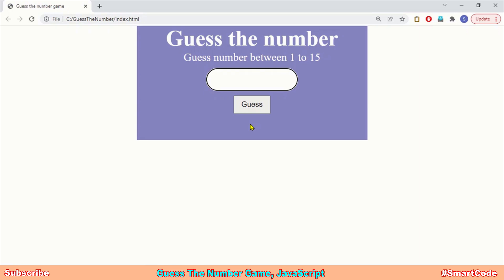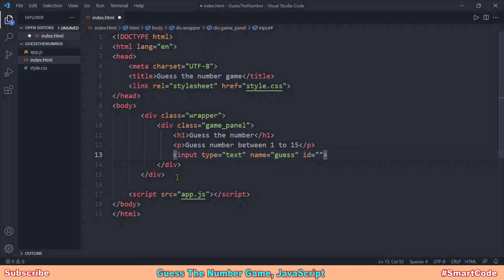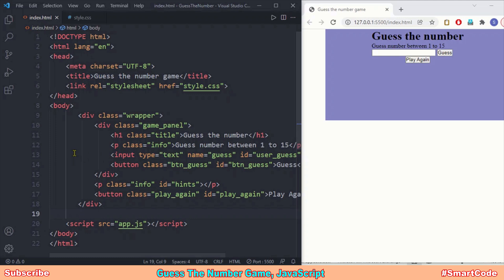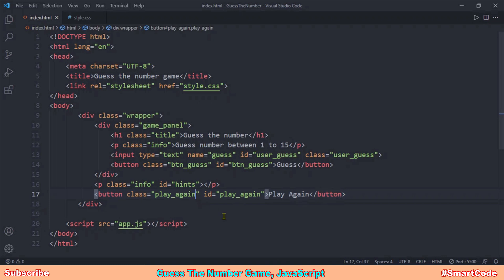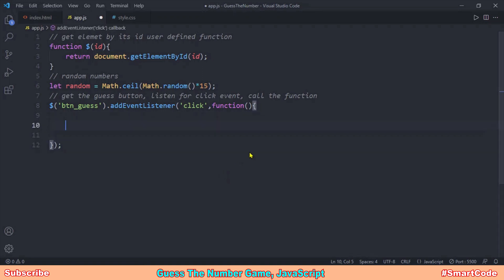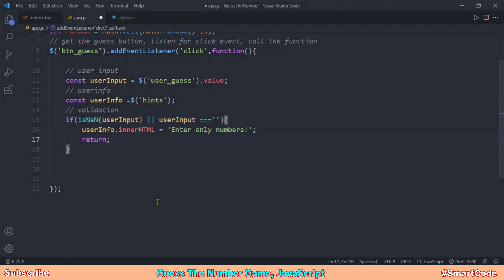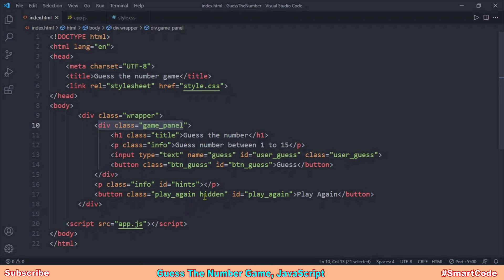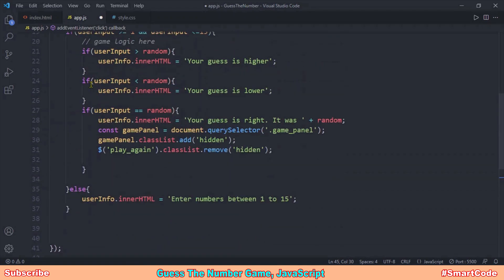Guess The Number Game In JavaScript | JavaScript Project For Students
⭐️JavaScript projects for students⭐️

👋 Hey Friends!
In this tutorial you are going to learn how to develop Guess The Number Game using JavaScript.

I hope you like this tutorial. I would appreciate if you write comments and leave your response.